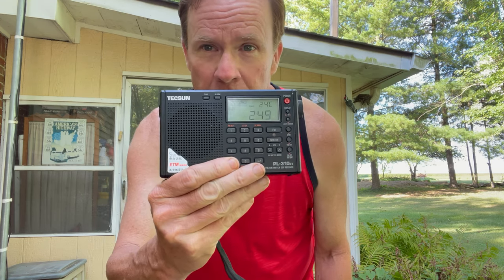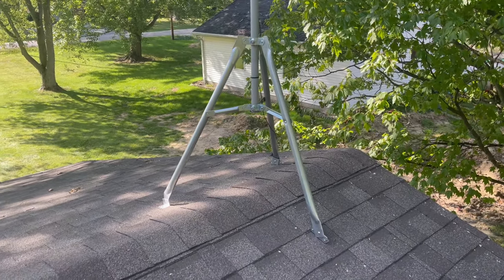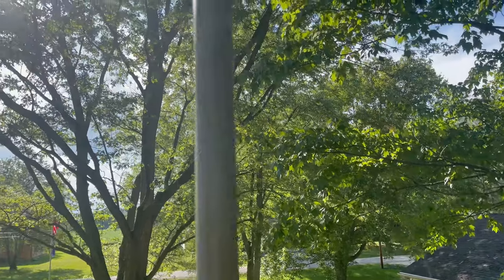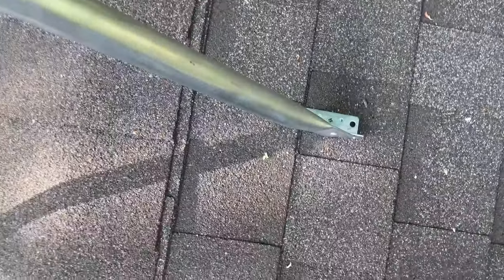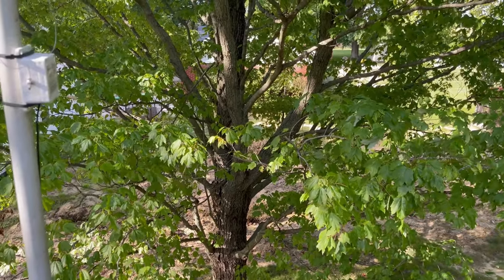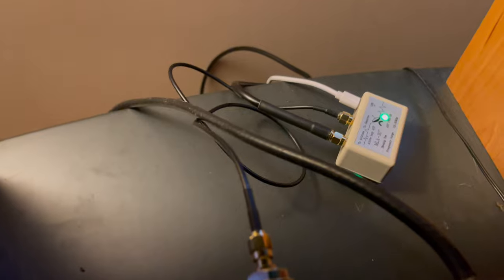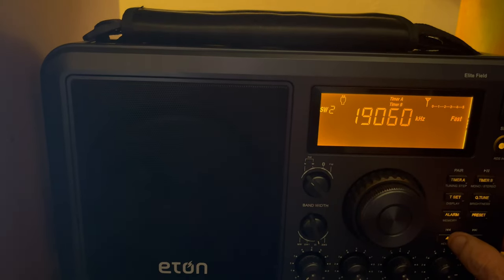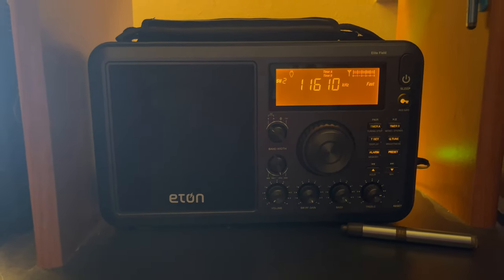Shortwave Antenna Setup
I'm not an expect on shortwave or CB but this is my setup that seems to works very good. Better than any other antenna setup I have tried. I used the screws I had available here and I came back and resealed the tripod mount. I didn't do that part in the video cause it was 90 degrees on the roof.